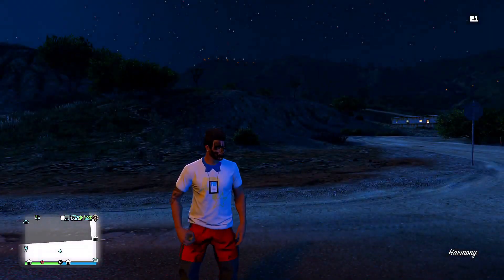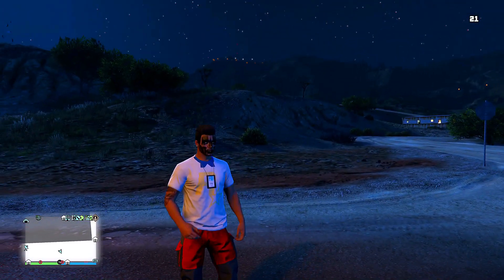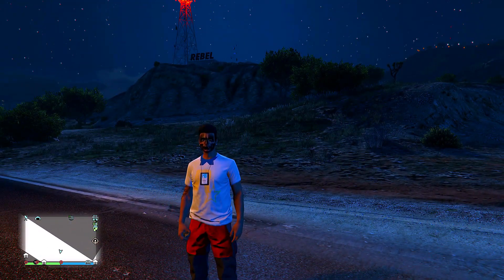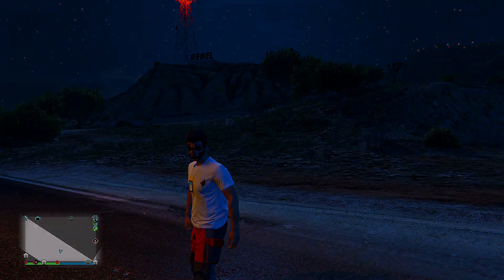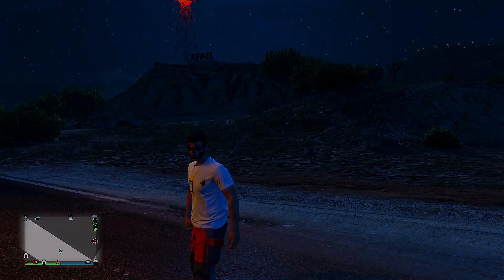GTA Online - *SOLO* God Mode l Off The Radar l No Cops l No Ragdoll Glitch!